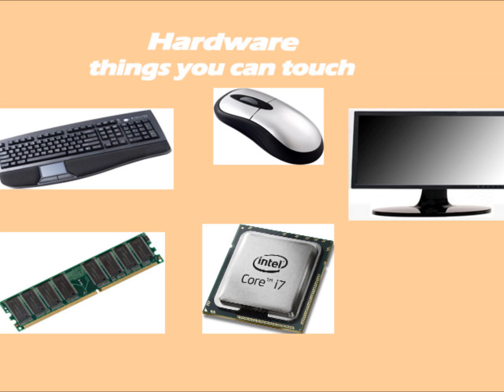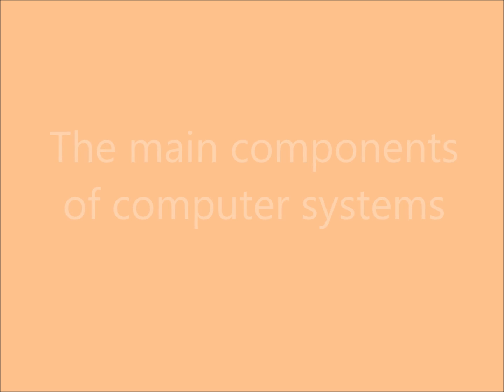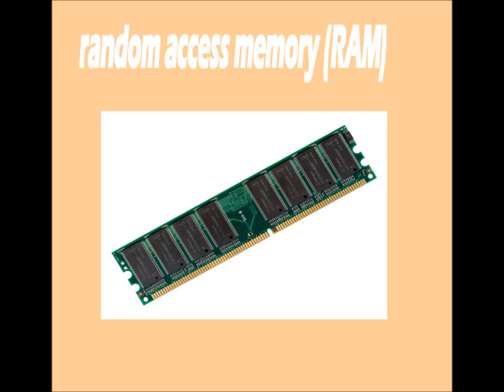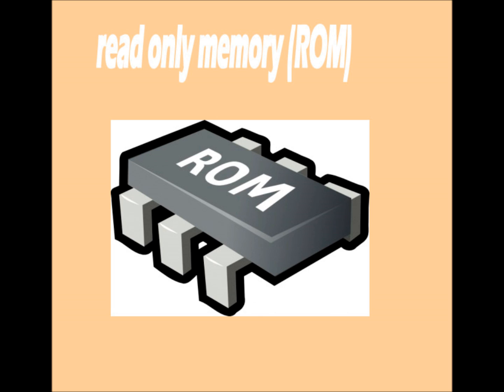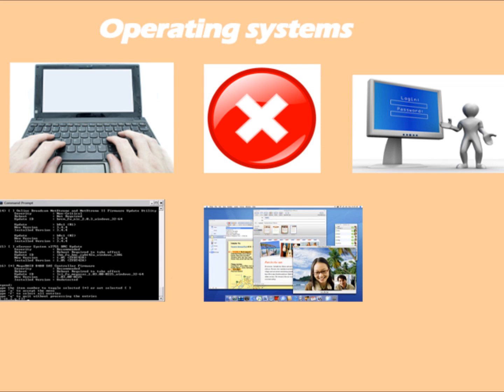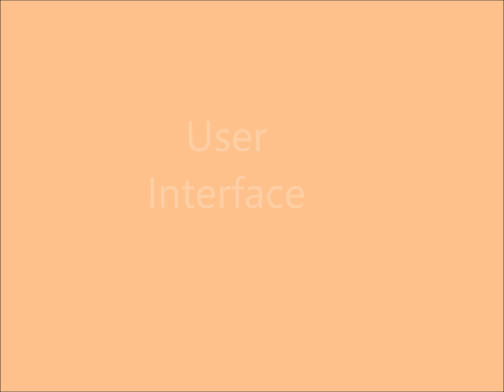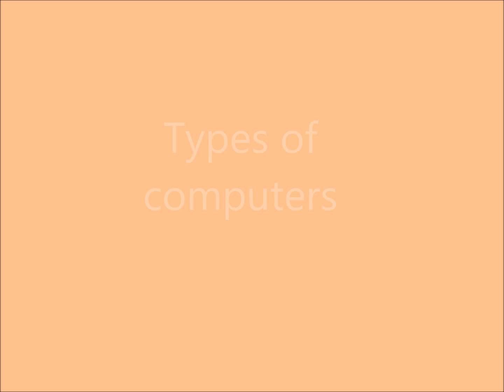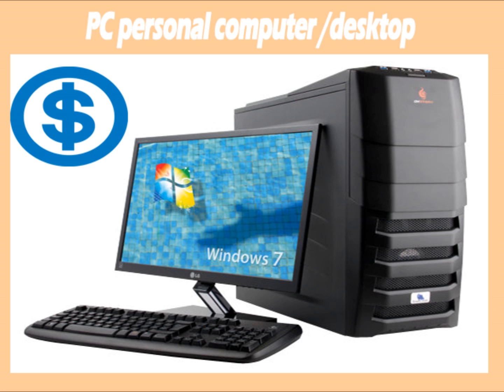chapter 1-Types and components of computer systems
•Hardware.
•Software.
•The main components of a computer system.
•Operating systems:
      o Graphical user interface (GUI).
      o Command line interface (CLI).
•Different types of computer systems.